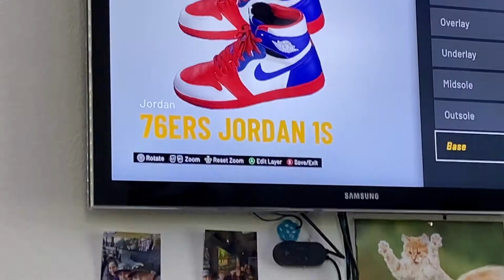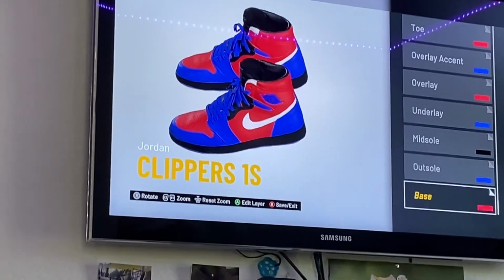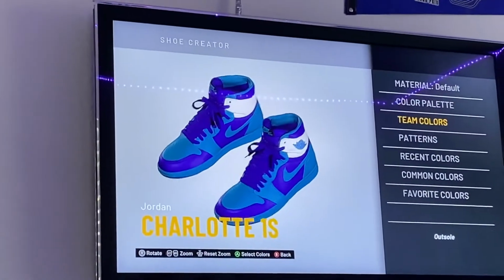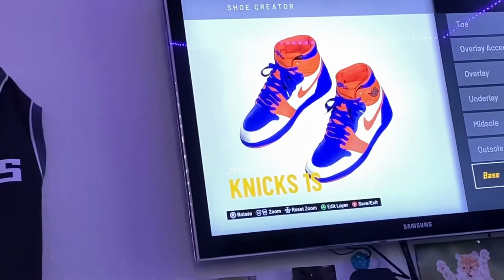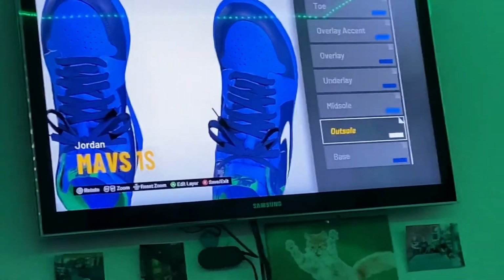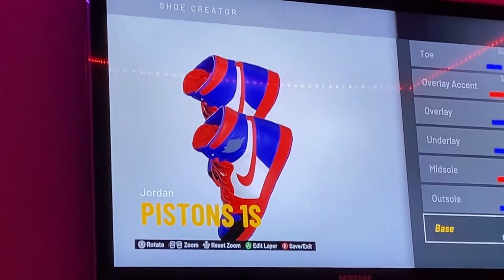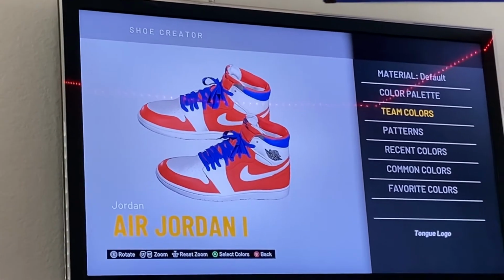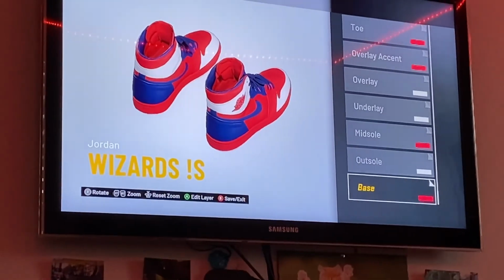MAKING A PAIR OF JORDAN I FOR EVERY NBA TEAM IN NBA2K20!